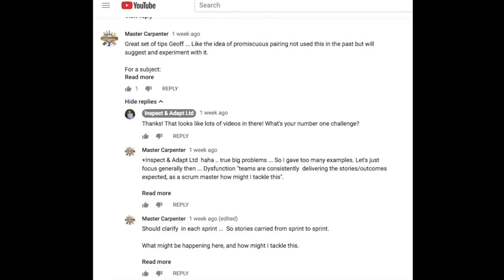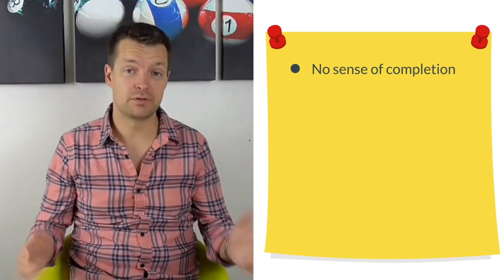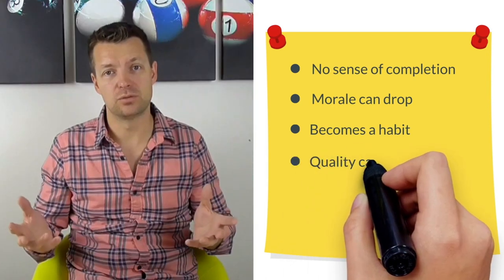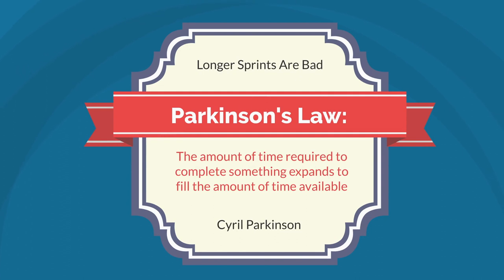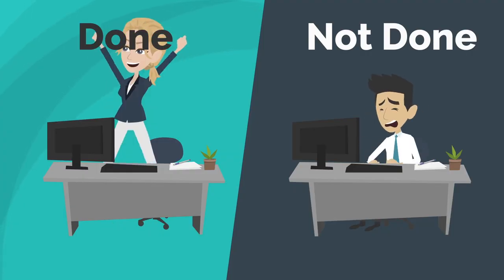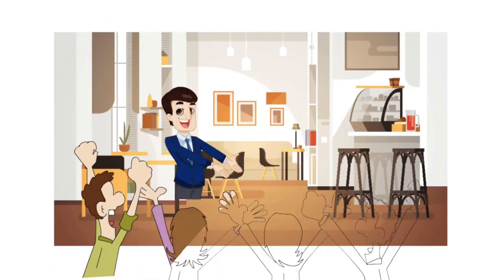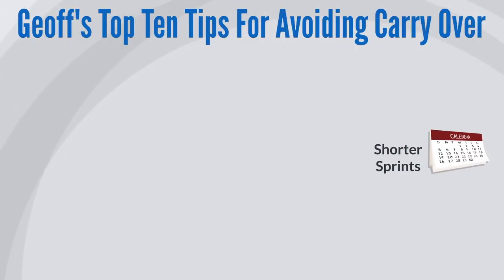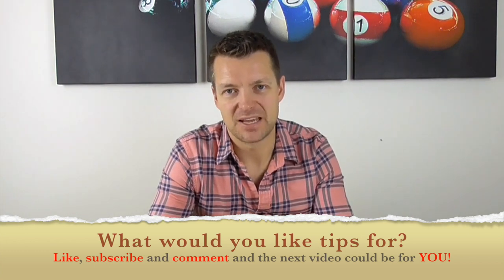Avoiding Carry Over: How To Have A Clean Sprint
Scrum teams work in iterations, estimating what they can get done in each sprint and aiming to achieve these goals. But (shock horror!) sometimes these estimates are not correct and there are incomplete tasks at the end of the sprint, also known as 'carry over'.

Teams don't want carry over for a number of reasons which top UK Scrum coach, Geoff Watts, talks about before listing his top ten tips to help your team avoid this and have a clean sprint.

This is the third in Geoff's Top Ten Tips video series and he's always open to topic suggestions - what would you like some tips on? Let him know in the comments.